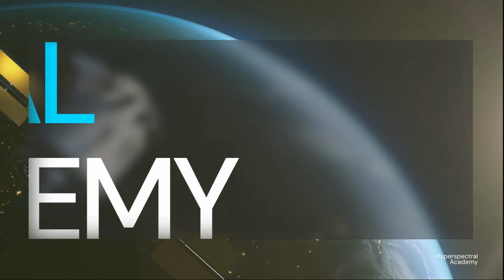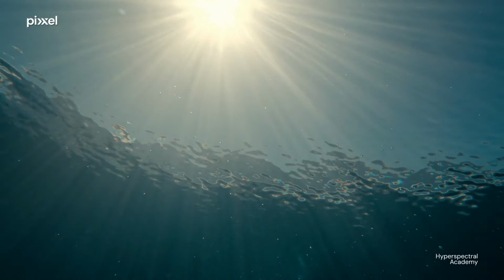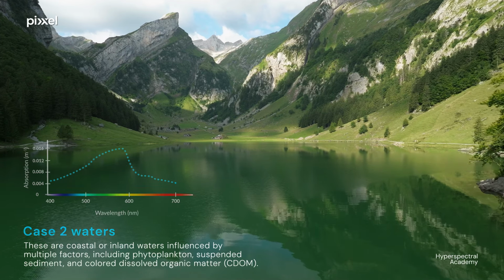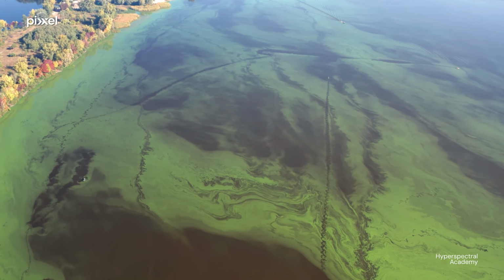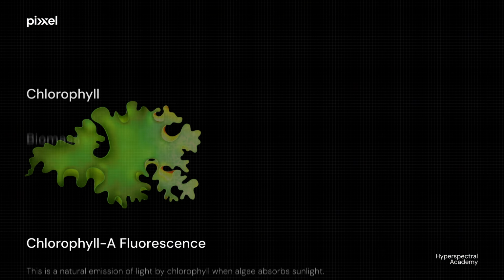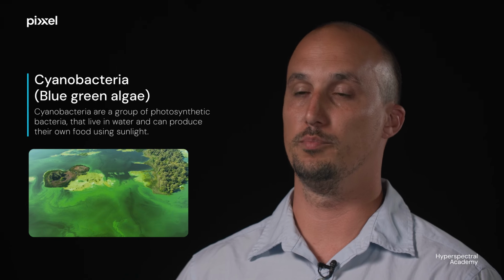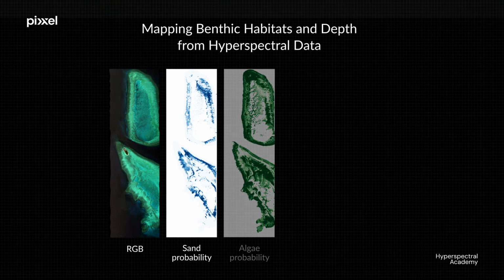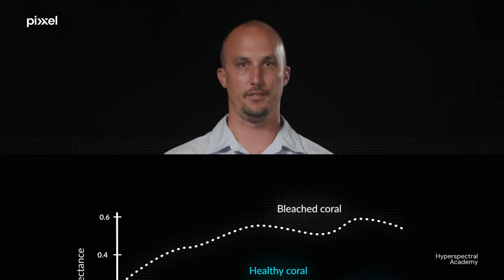Algal Blooms Are Destroying Ecosystems | Hyperspectral Academy EP2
Water sustains every ecosystem on our planet—but much of what shapes its health is invisible to the human eye.
Hyperspectral imaging reveals that unseen world. By capturing hundreds of spectral bands, it helps monitor water quality, detect pollution and sediment flow, and trace nutrient loading that drives algal blooms.

Beyond the surface, hyperspectral insights also map coral reef vitality, track seagrass bed coverage, and assess coastal ecosystem changes over time—critical for understanding marine biodiversity and climate impact.

From freshwater lakes to open oceans, this technology gives scientists and decision-makers the data they need to protect, manage, and restore water resources with precision and foresight.

Timestamps:
0:00 - Intro
0:56 - Factors threatening aquatic environments
1:46 - How light interacts with water?
2:32 - Phytoplanton's contribution
3:10 - Case 1 and Case 2 waters
3:34 - CDOM
4:45 - Suspended sediment
5:38 - Detecting Algal blooms using hyperspectral
10:30 - Benthic Habitats